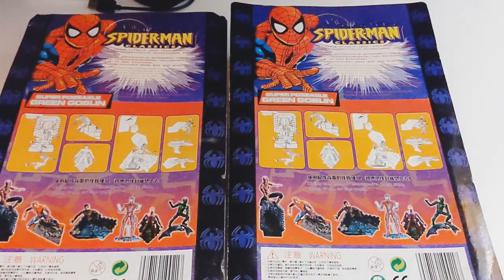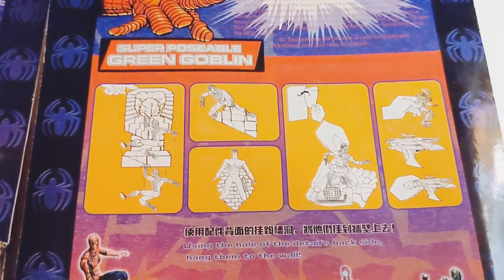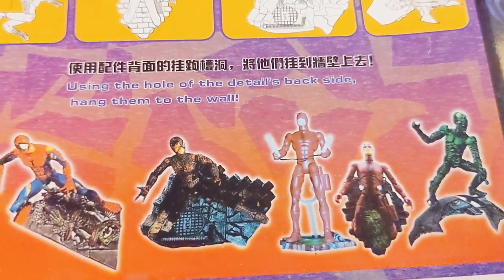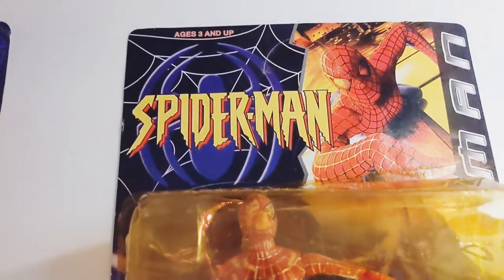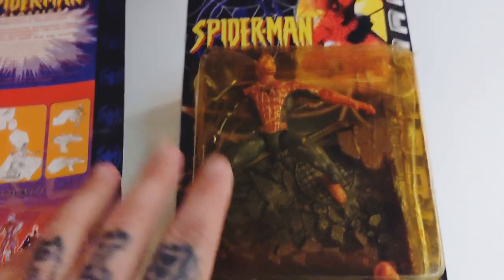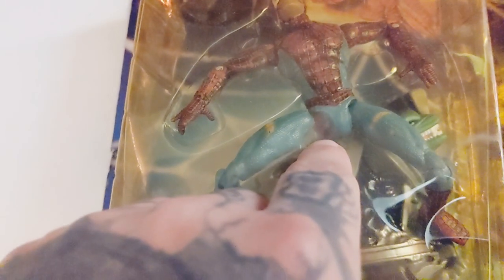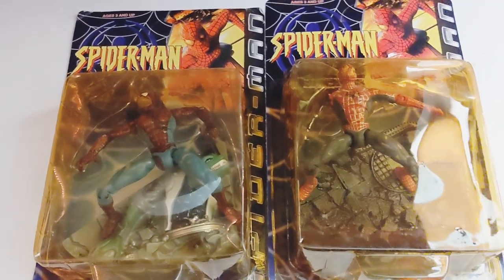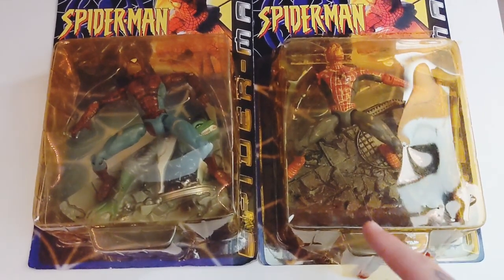*Amazing Ali Express Marvel Bootlegs*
An Amazing Aliexpress bootleg marvel legend spiderman figures